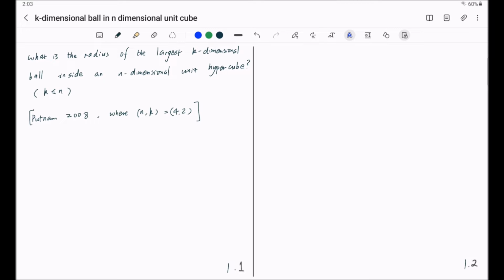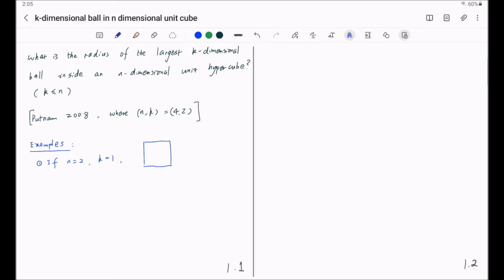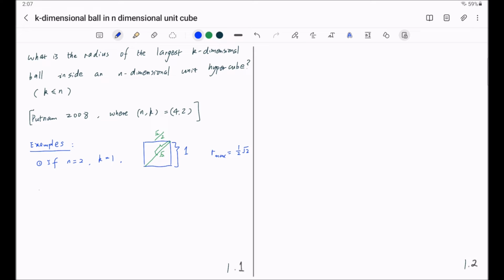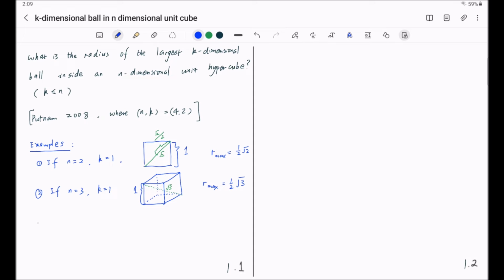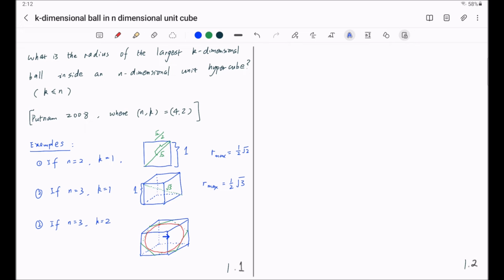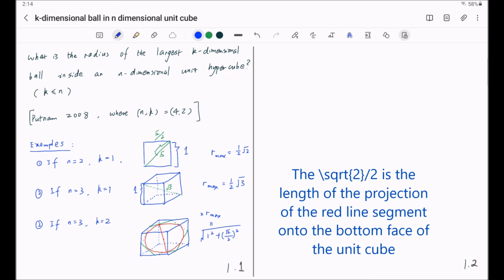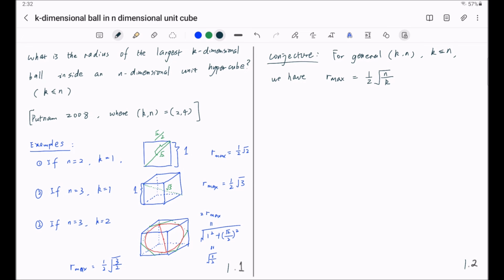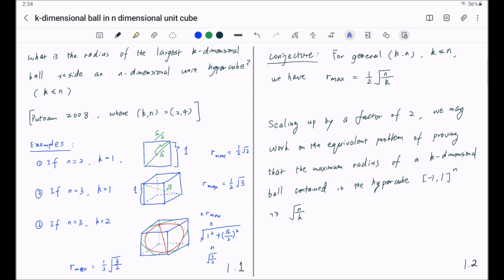Largest k-dimensional ball inside an n-dimensional unit cube 01 introduction and example